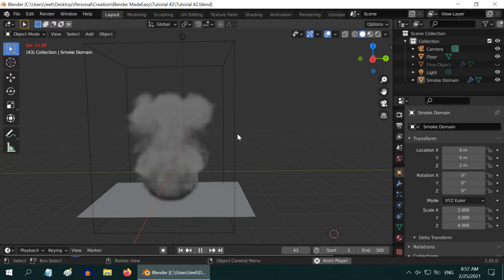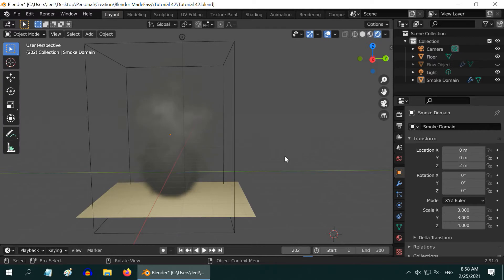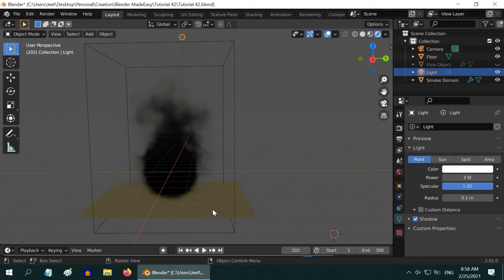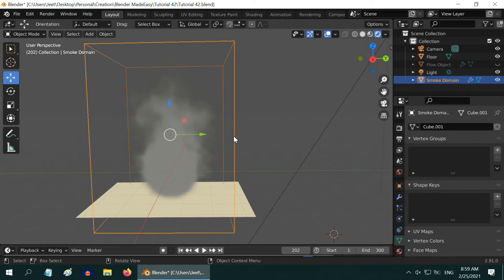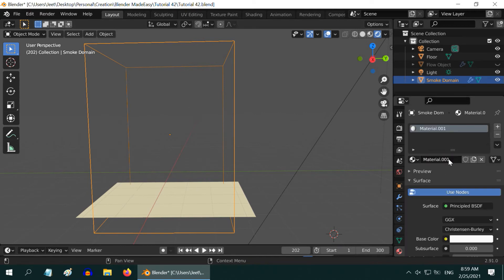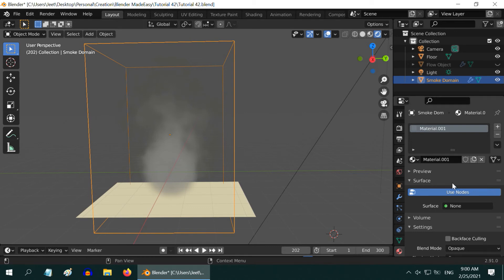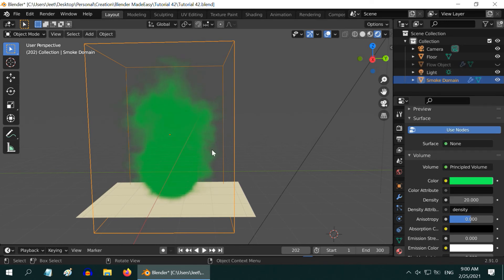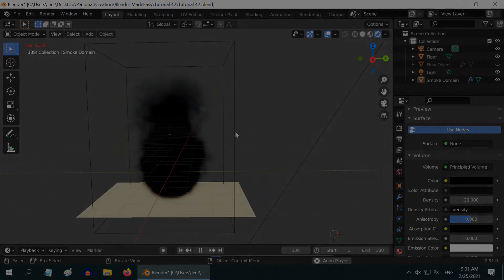Create Colorful Smoke | Thick Black Smoke | Smoke Material | Easy Method For Blender Eevee & Cycles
In this tutorial, we will discuss how to easily create a smoke of any color in Blender Eevee. We will also learn how to create a thick & dark color smoke, instead of the default grey color. We need to setup the smoke material correctly. Please watch the video for the complete tutorial.